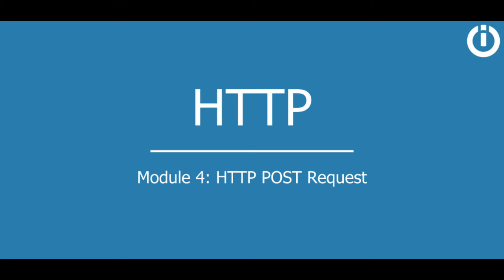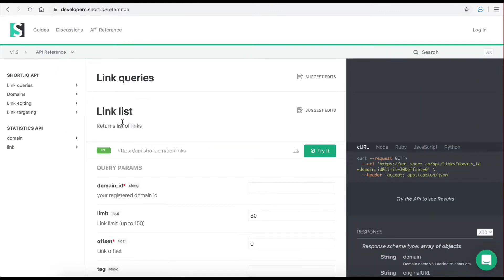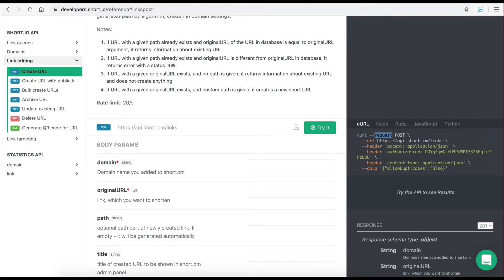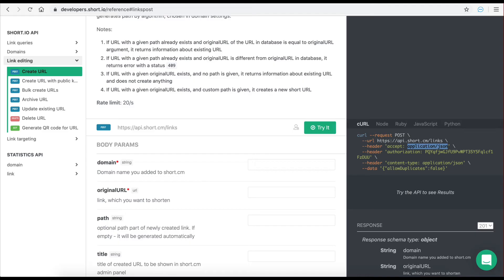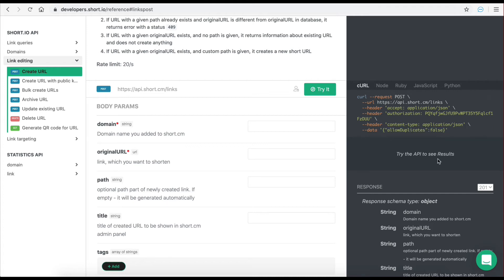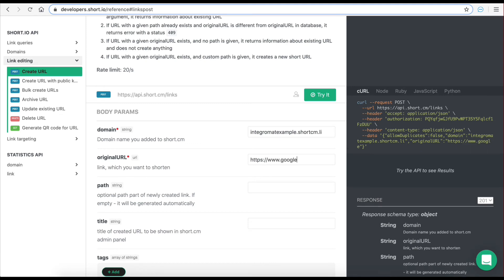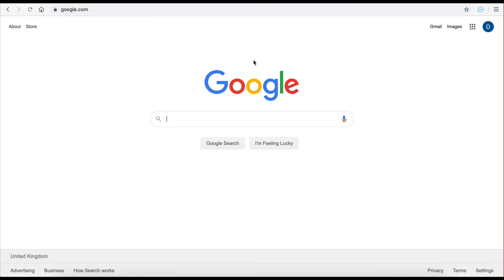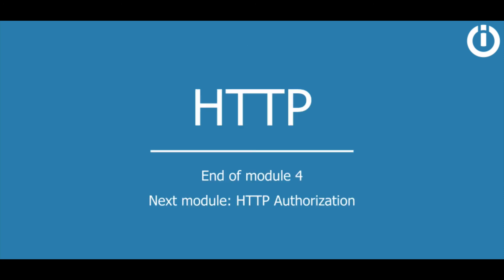HTTP | Part 4: HTTP POST Request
HTTP - Module 4/5

In this video, you will see an example of how you can use the HTTP app inside Integromat in order to send data to an API with the POST request method.